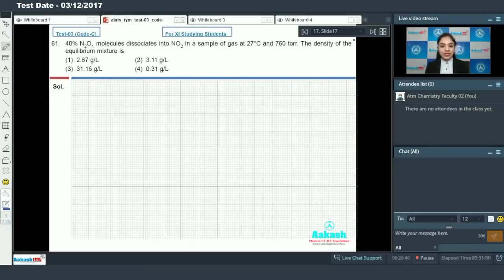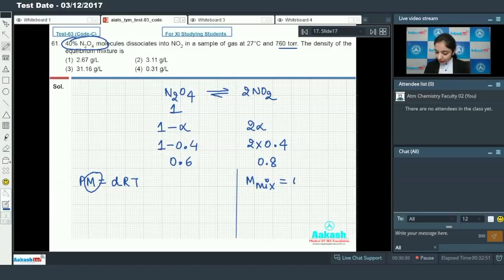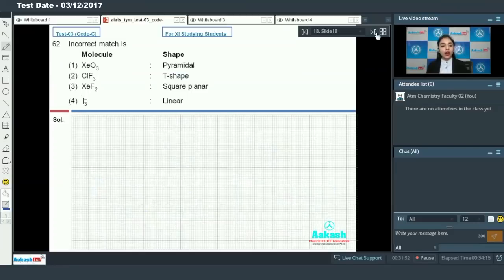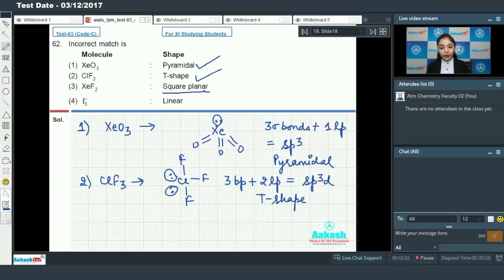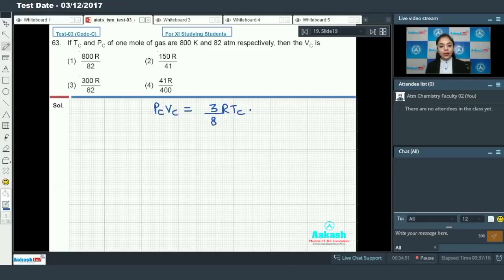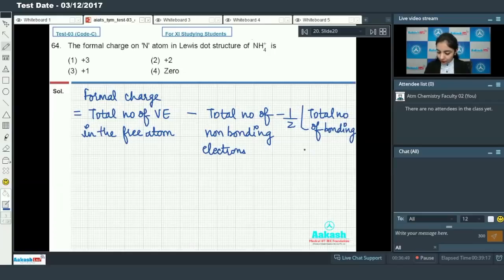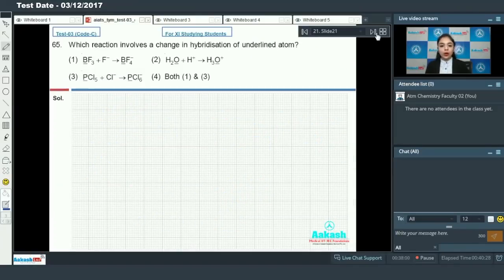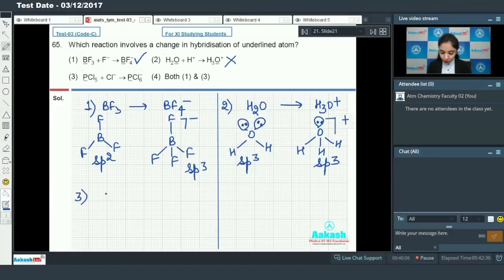AIATS Test 03 Code C For Class XI Studying CHEMISTRY Med 2019 Q61 to 65